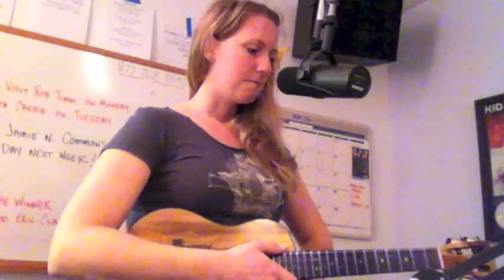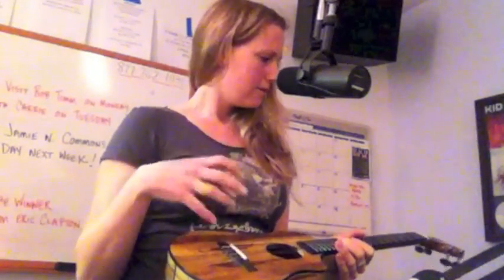Victoria Vox on 103.1 WRNR (Annapolis, MD) interview + 3 songs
March 31, 2013. Talk. Song: OUT THE BACK DOOR.  Talk.  Song: REMEMBER THE MUSIC.  Talk.  Song: SWEETEST MELODIES.  From the NEW ALBUM: KEY.